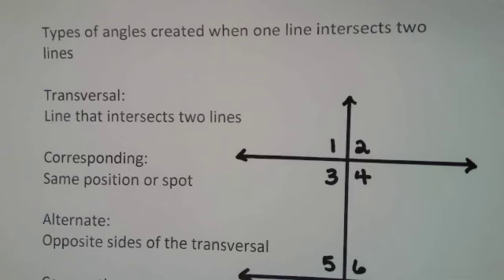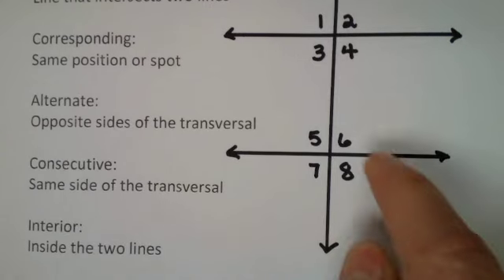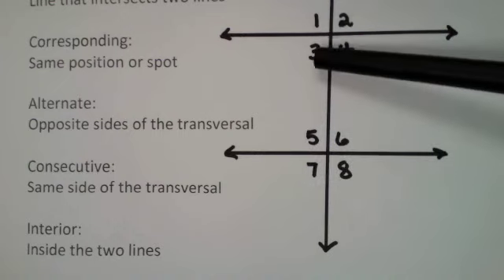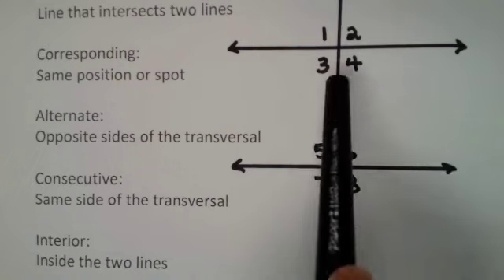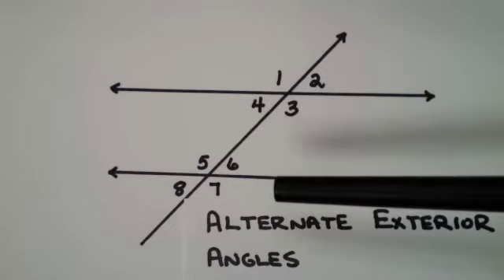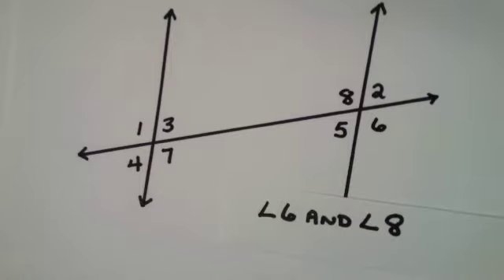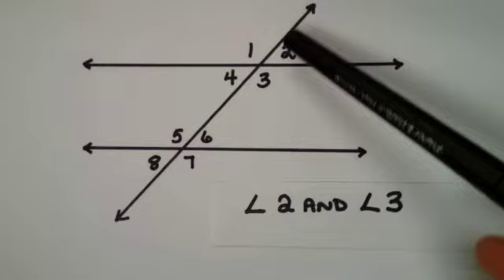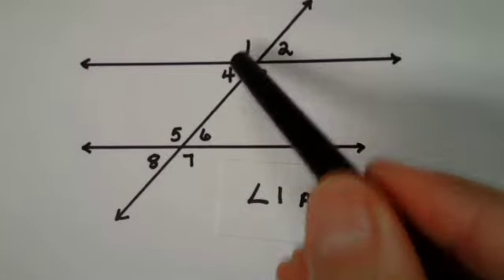Identify Angles Created by a Transversal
Students will learn how to identify the different type of angles created by a transversal.